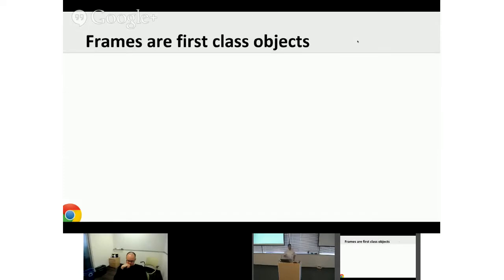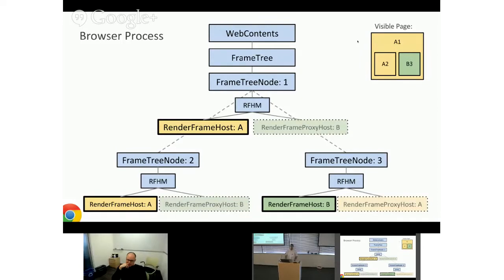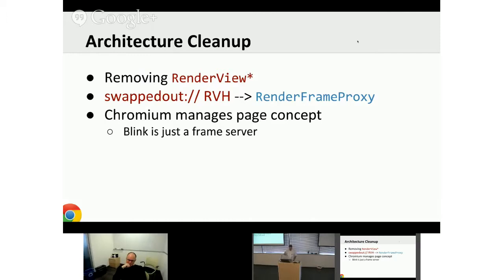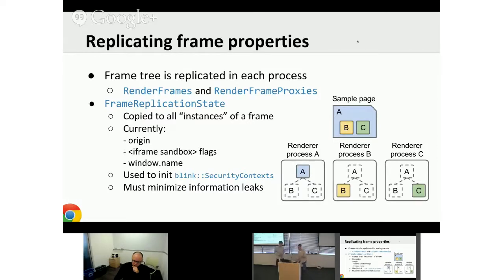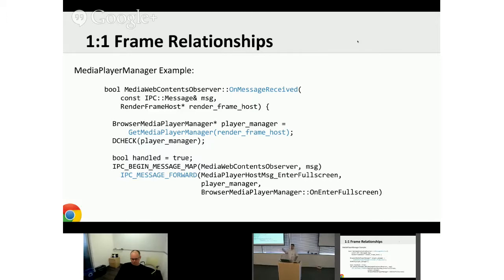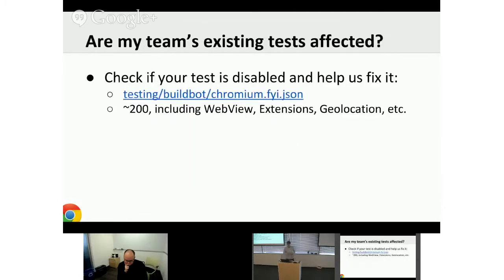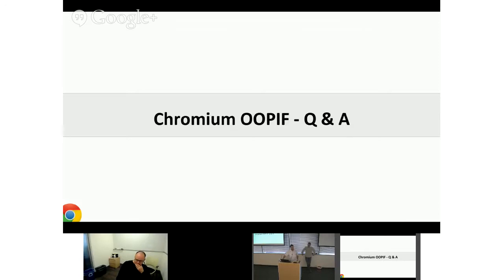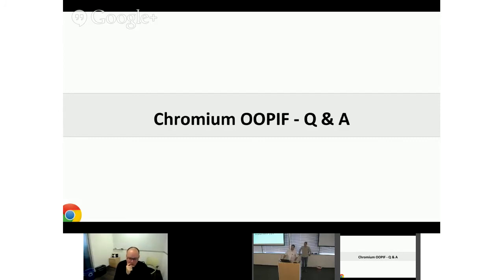Site Isolation Summit: Chromium Changes